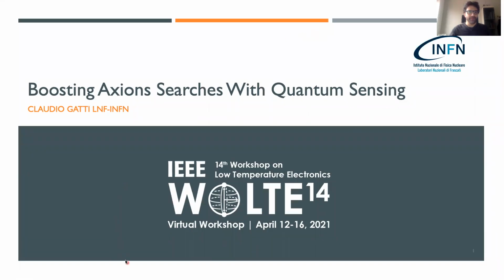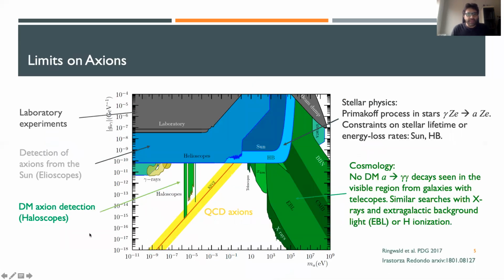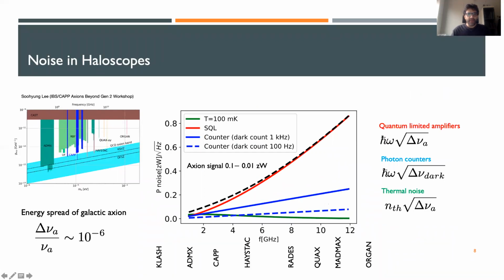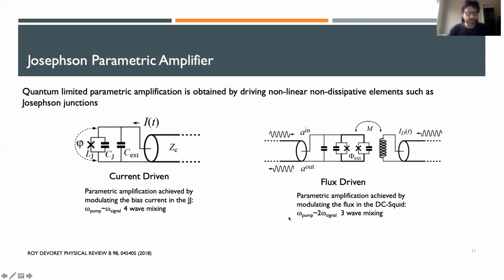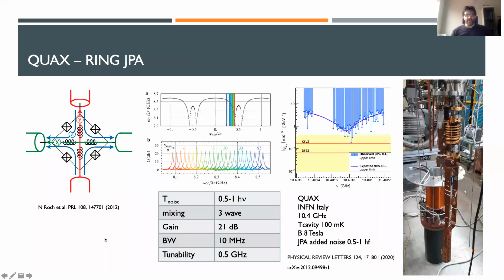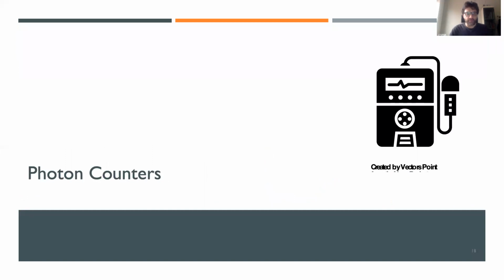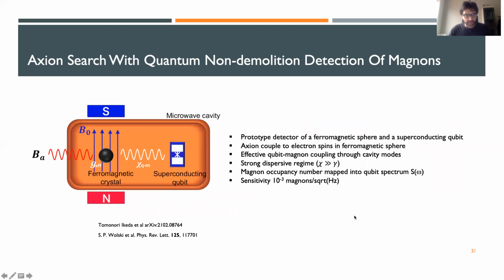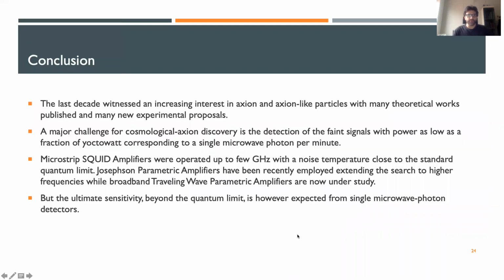Claudio Gatti seminar at the WOLTE14 Workshop (April, 2021)